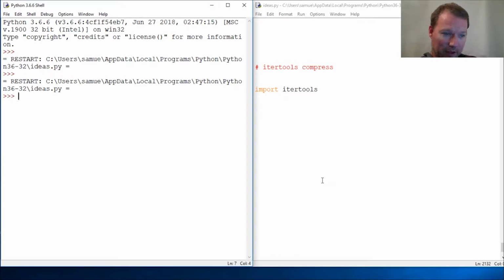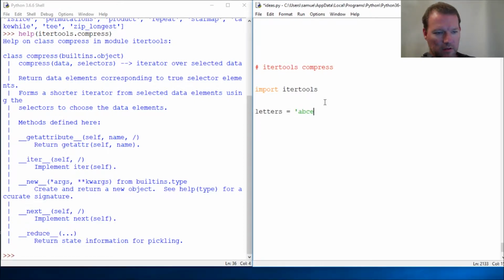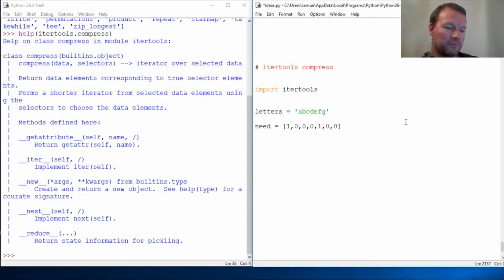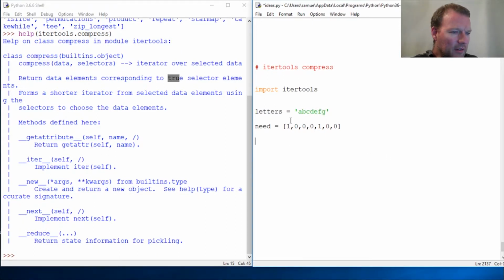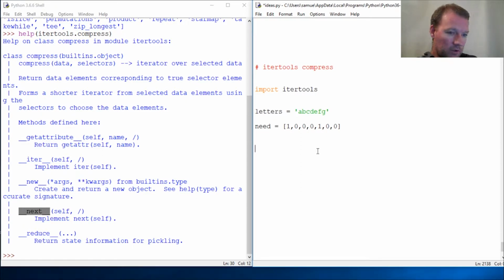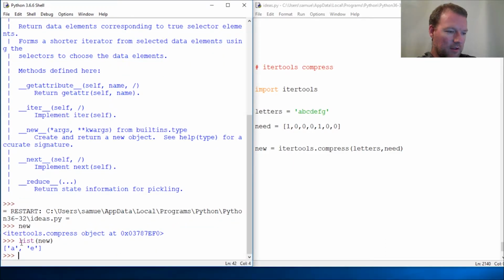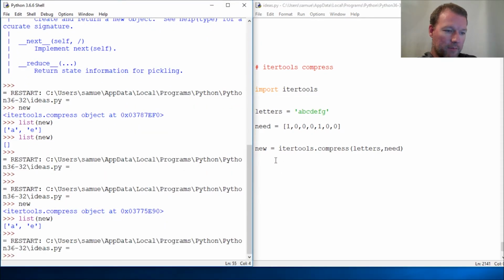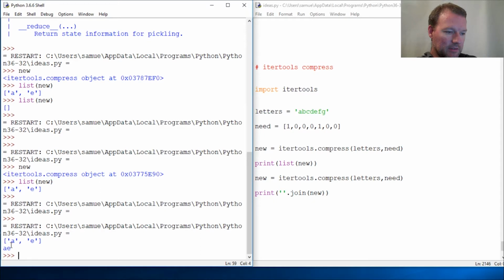Python Basics Itertools Compress Method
Learn how to use the compress method from itertools module for python programming.  Compress method uses true boolean values to return reduced data from entered data.